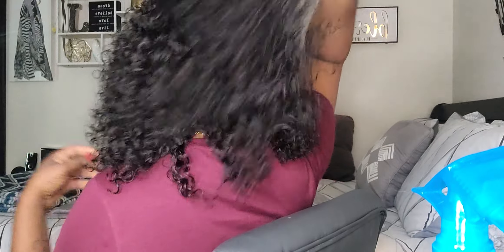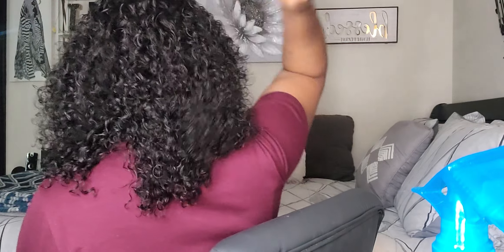ITS A WIG 100% Brazilian Human Hair | My Review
Hey ,There

Just another Wig Tutorial and Review